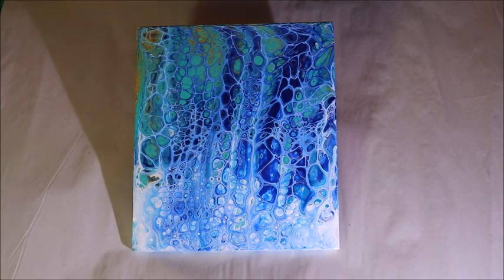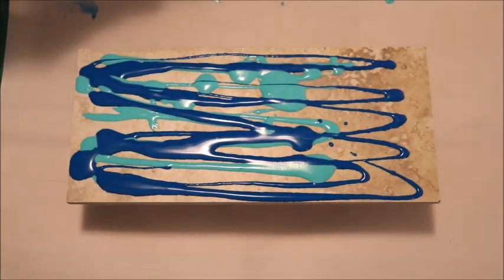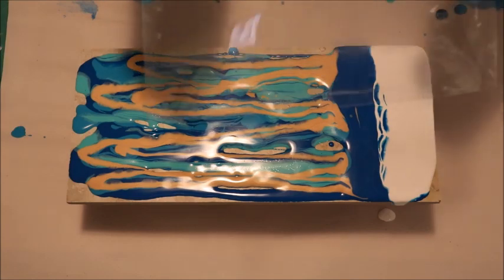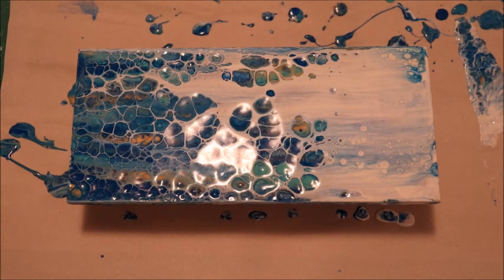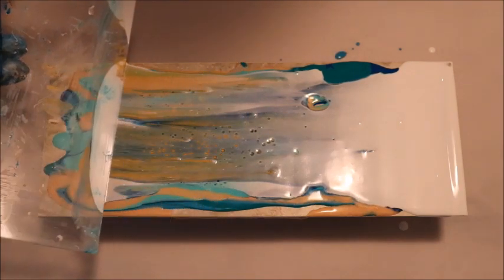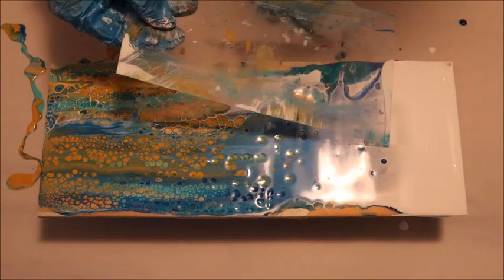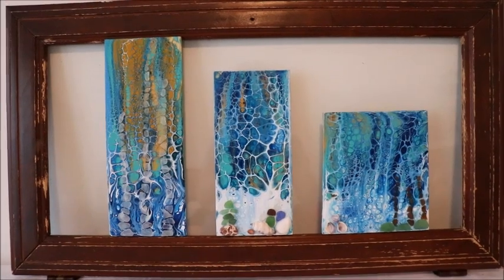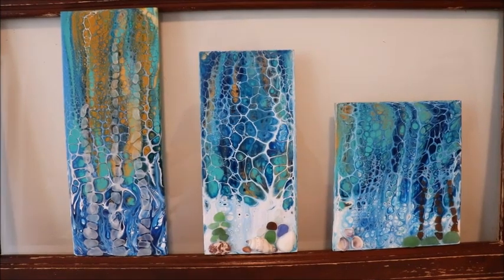# 6 Under the Sea: Acrylic Paint Pour & Sea Glass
Lesson of the Day: It's your piece of art, you can do what you want.

Paints I used in this video: Artist’s Loft -  titanium white, phthalo blue, aqua green, turquoise, old gold, cerulean blue, phthalo green, ochre yellow, brown

Metallic Paint
Pouring medium: Liquitex
Flood Floetrol
Modge Podge
Krylon High Gloss Sealant
Butane torch
Butane refills
Craft sticks
Photo Paper
Craft Tweezers
Other surfaces to pour on: Rocks, Wood, Tiles
Plastic sheets
Pan and rack
Straw
Paper Towel
Gloves

8” X 8” white frame